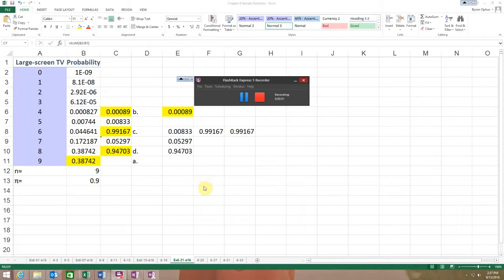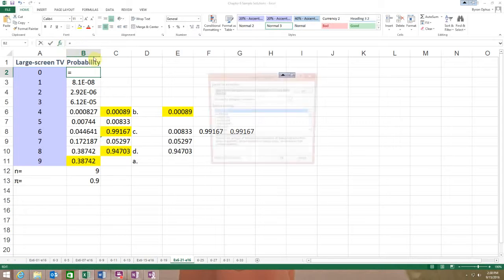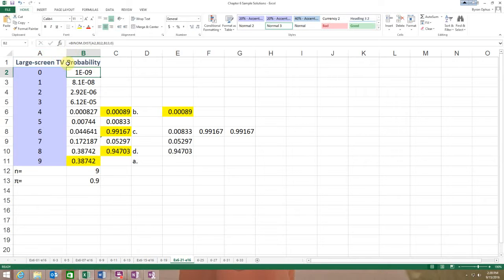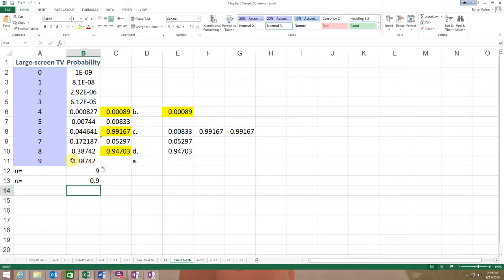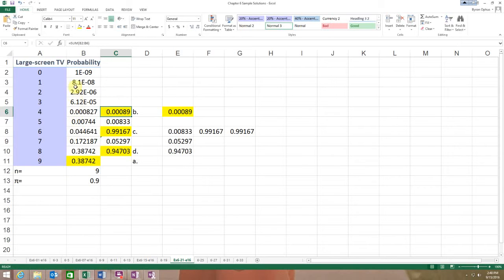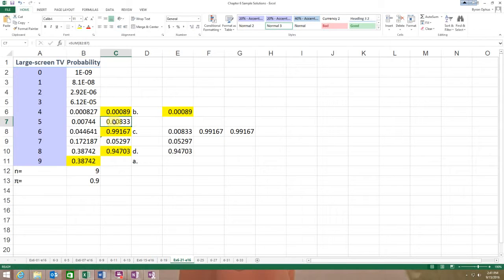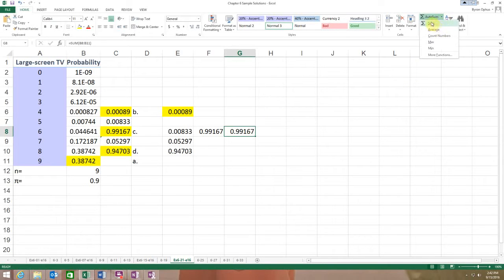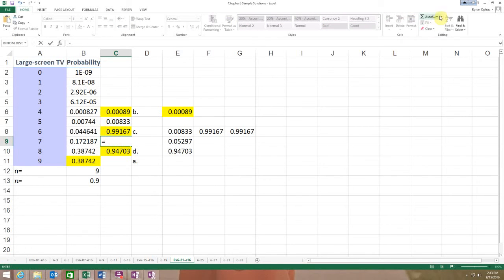BGEN 253 6-22